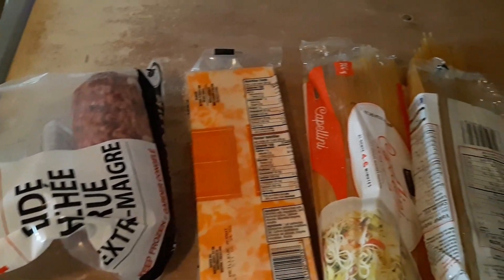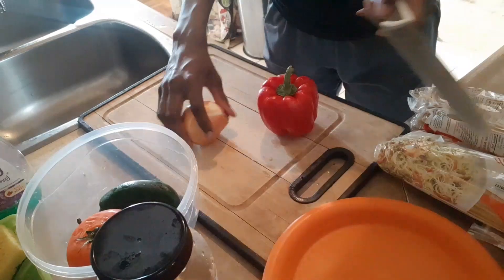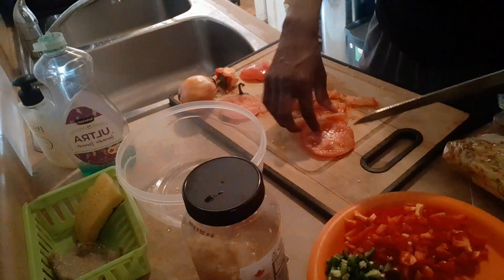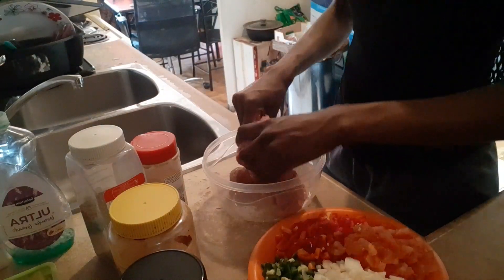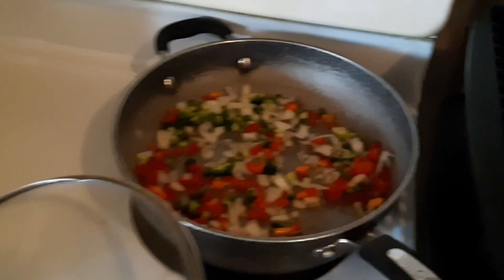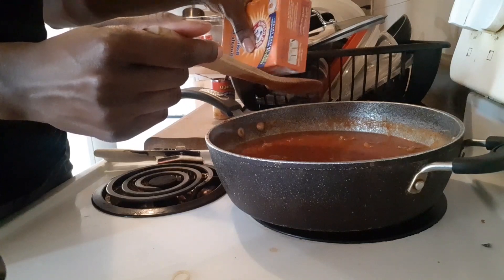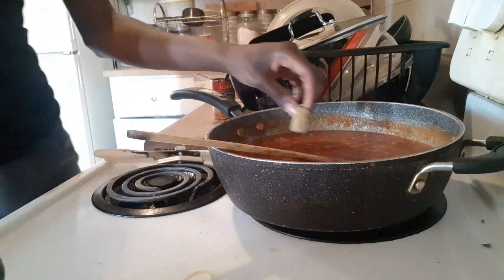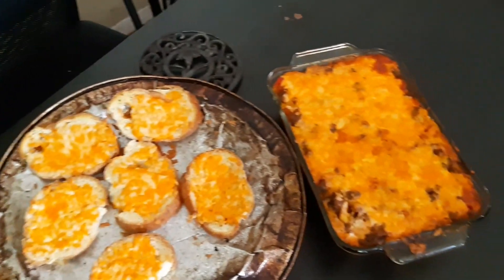COOKING VLOG: making spaghetti in the oven + garlic bread *SO GOOD*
heyyy its val and today in my cooking vlog, I'm making spaghetti in the oven with garlic bread. IT WAS SO GOOD, THEY ALL LOVED IT!